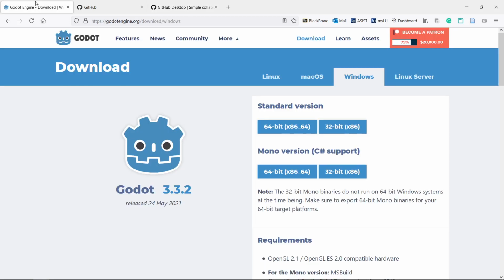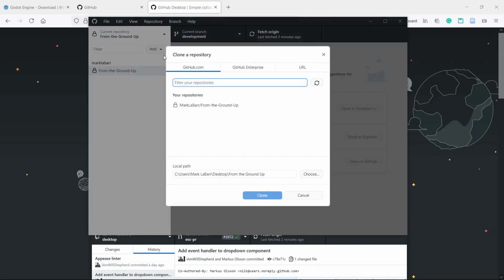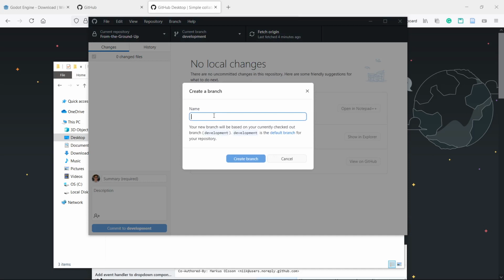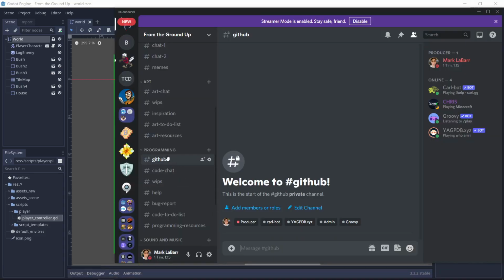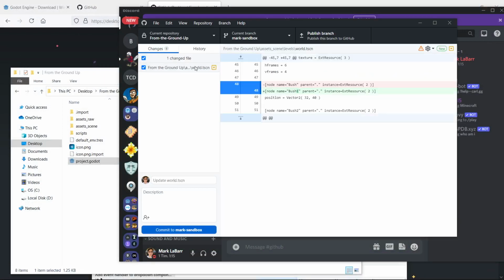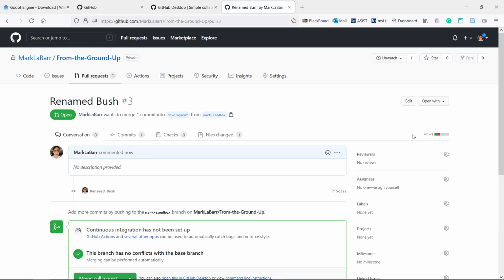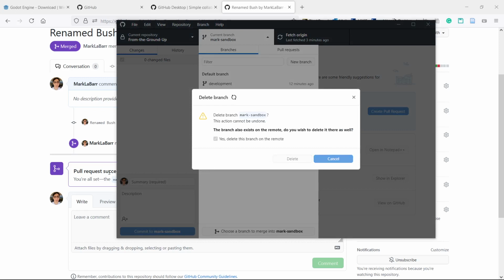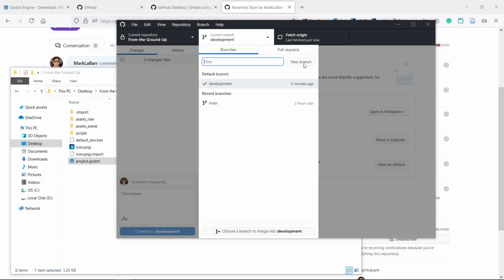How to Contribute to a Godot GitHub Repository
This is a training video for my team, but we thought it might help others so it is now public!